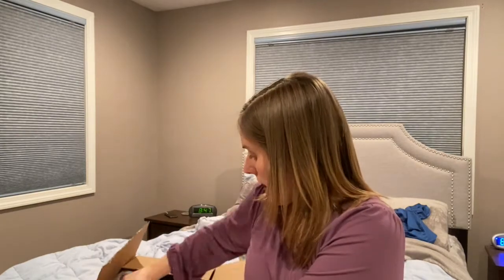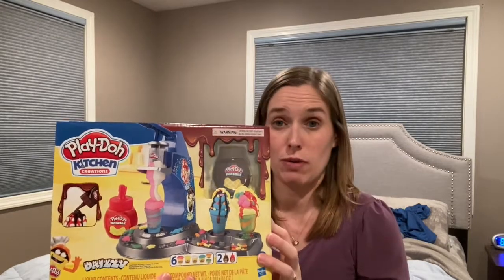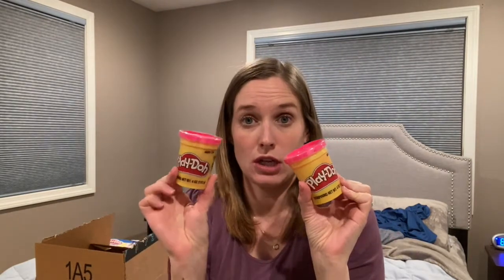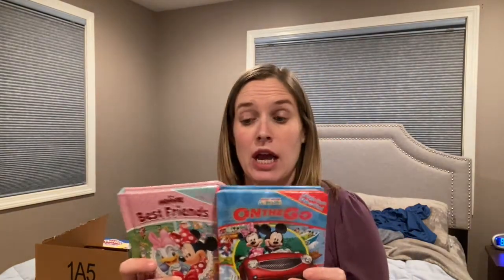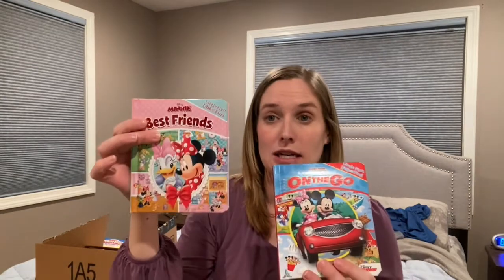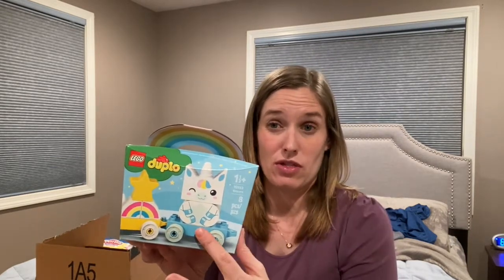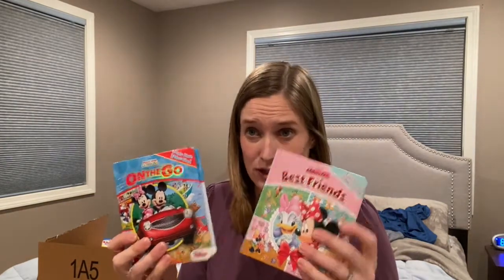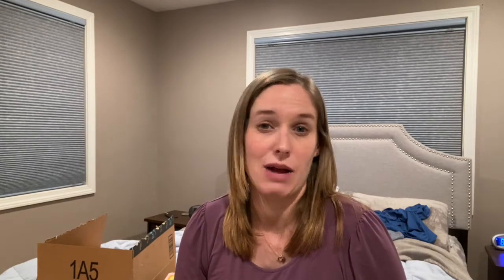WHAT I GOT MY TODDLERS FOR VALENTINE'S DAY | Toddler Valentine's Day Gift Ideas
I wanted to show you guys what I grabbed for my toddlers for Valentine's Day!

I didn't get a ton of stuff, but thought it was worth sharing as I'm sure I'm not the only mom out there who wanted to grab a few things but didn't want to go overboard and spend a ton of money.

Do you get Valentine's Day gifts for your kids?  What did you get them?